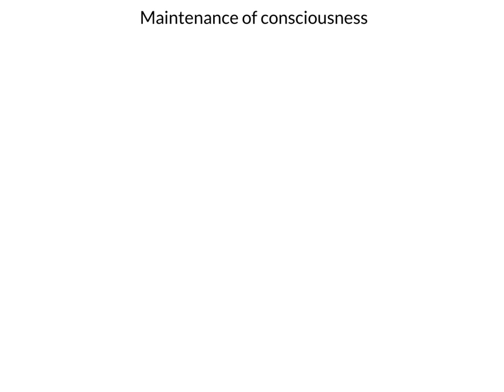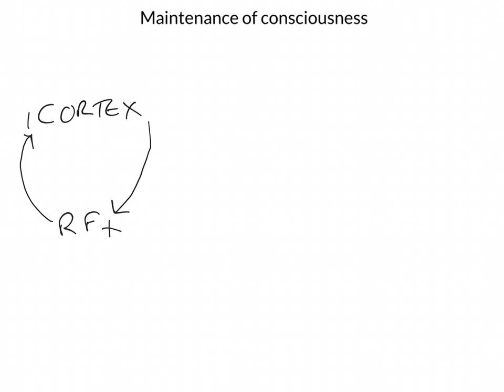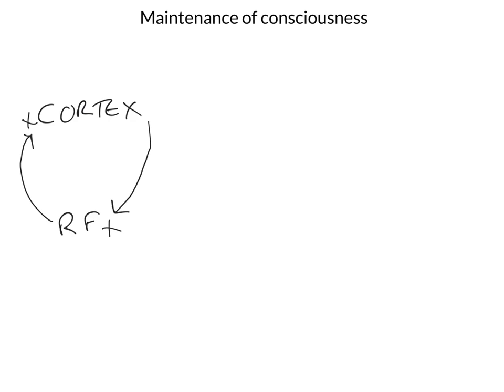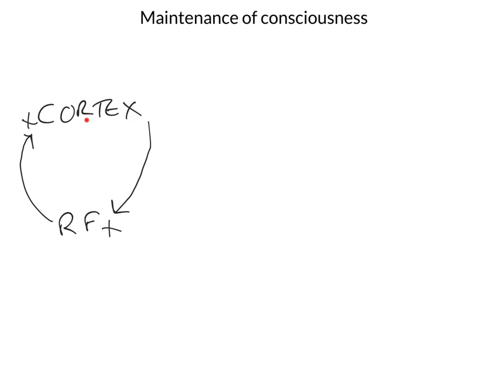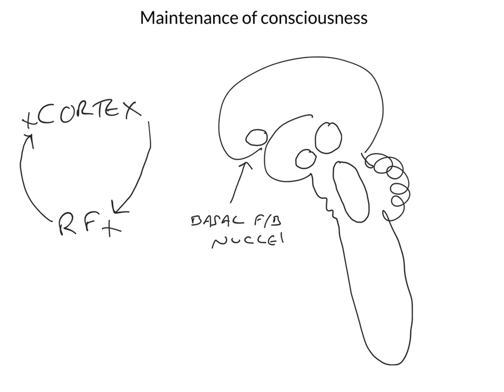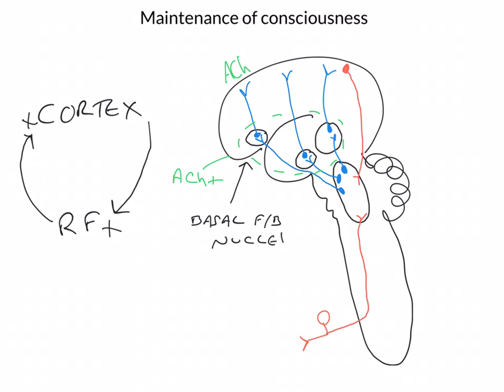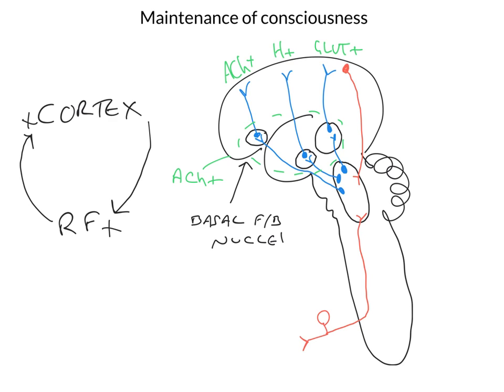Maintenance of consciousness - positive feedback mechanism and neurotransmitters